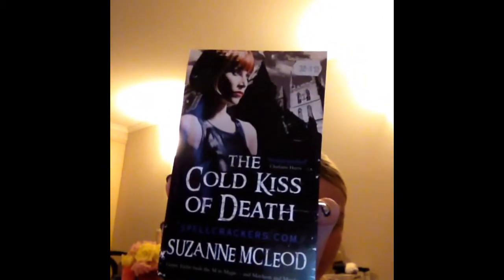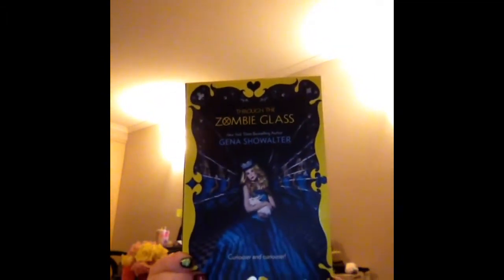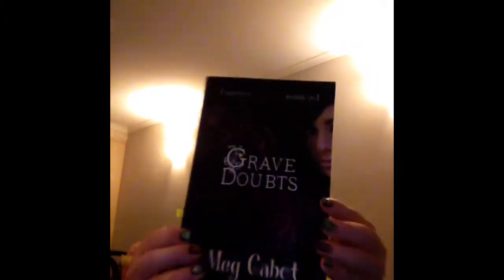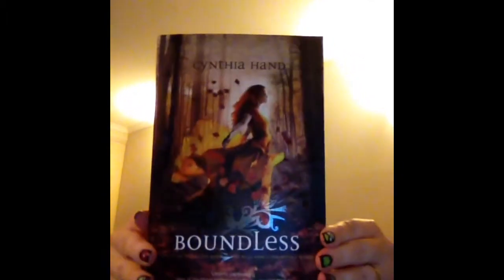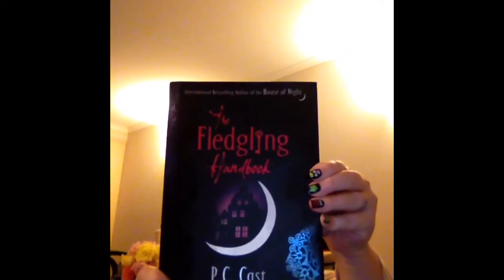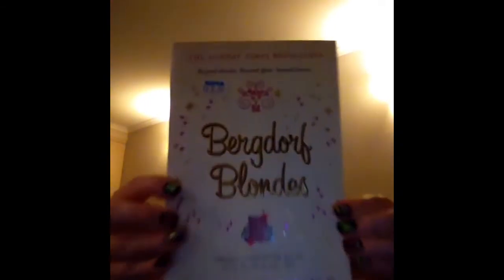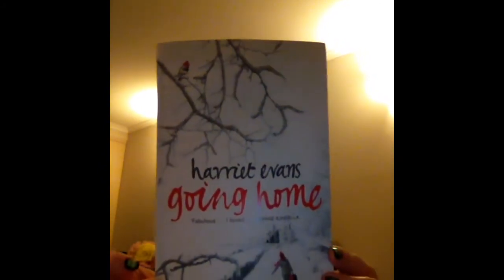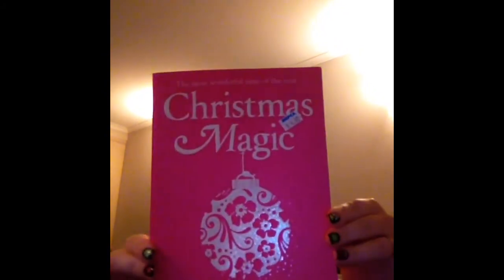Huge 23 Book Haul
Hi guys so I have a pretty big book haul. I got all these books from qbd, target, Kmart, RSPCA thrift store.

What I got:

Qbd
Betrayed by P.C and Kristen Cast $16.99

Target
Dark of the moon by Susan Krinard Was $16.99 Paid $2.00
Through the zombie Glass by Gena Showalter Paid $11.00
The dead girls dance by Rachel Caine Was $16.95 Paid $4.00
A Vampire's penance by Jennifer Armintrout Was $22.99 Paid $2.00
Angel's Blood by Nalini Singh Was $19.99 Paid 3 for $10.00
Kiss of Crimson by Lara Adrian Was $11.95 Paid 3 for $10.00
The Cold Kiss of Death by Suzanne McLeod Was $11.95 Paid 3 for $10.00

Kmart
Silence By Becca Fitzpatrick Was $24.99 Paid $1.00
Boundless By Cynthia Hand Was $19.99 Paid $1.00
Poison Princes by Kresley Cole Was $16.99 Paid $1.00
Grave Doubts & Heaven Sent By Meg Cabot Was $16.99 Paid $1.00
The Fledgling Handbook by P.C & Kim Doner Was $17.95 Paid $1.00
Here Lies Bridget by Paige Harbison Was $13.95 Paid $1.00

RSPCA Thrift Store
Going Home Harriet Evans Was $20.95 Paid $3.00
It's a kind of magic by Carole Matthews Was $19.99 Paid $3.00
Christmas Magic by Cathy Kelly Was $12.99 Paid $4.00
Blood Feud by Alexandra Harvey Was $21.95 Paid $2.00
The Iron King by Julie Kagawa Was $19.99 Paid $4.00
Bergdorf Blondes by Plum Sykes Was $22.95 Paid $2.00
Can you Keep A Secret by Sophie Kinsella Was $19.95 Paid $1.00
Undead and unpopular by Mary Janice Davidson Was $11.95 Paid $1.00
The Carrie Diaries by Candace Bushnell Was $24.99 Paid $4.00